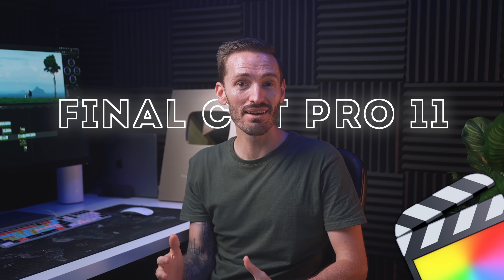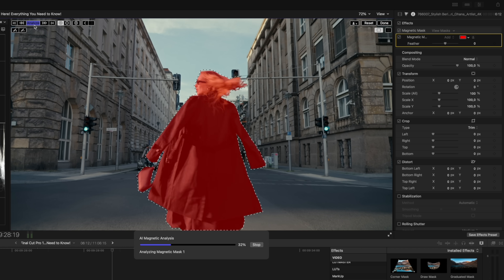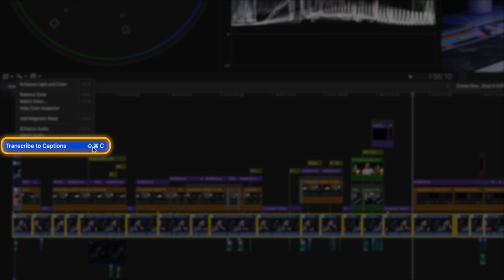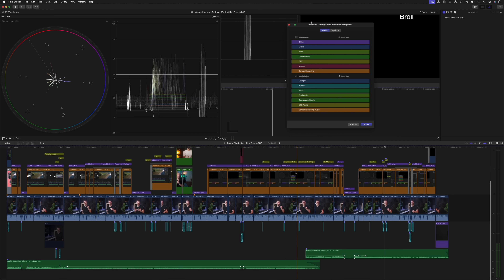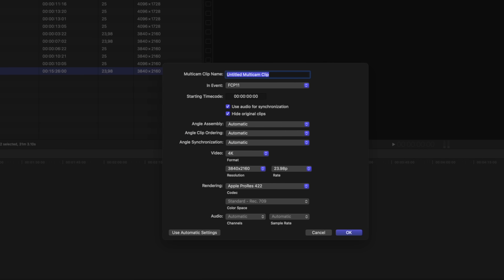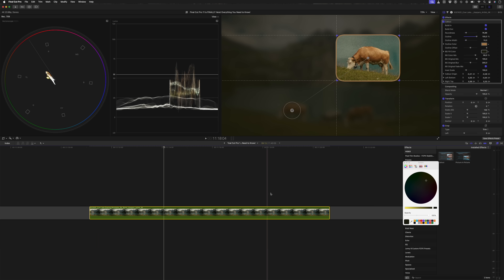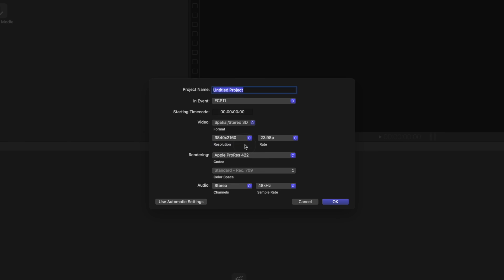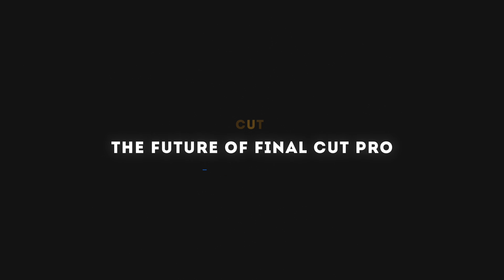Final Cut Pro 11 is FINALLY Here! Everything You Need to Know!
A hands‑on walkthrough of Final Cut Pro 11’s biggest new features — Magnetic Mask and Auto Captions — plus other key updates to speed up and enhance your editing.

📕 CHAPTERS
00:00 - Final Cut Pro 11 is FINALLY Here!
00:30 - Magnetic Mask
02:06 - Built-in Auto-Captions
03:10 - New Shortcuts
04:15 - Hide Clips in the Browser Window
05:03 - New Reframing Effects
06:35 - Spatial Video Editing
08:03 - The Future of Final Cut Pro